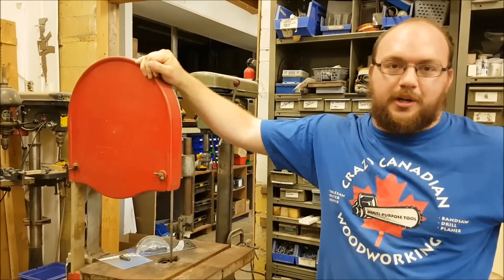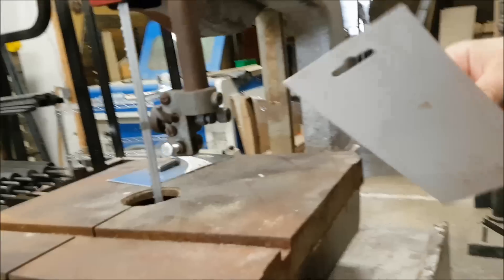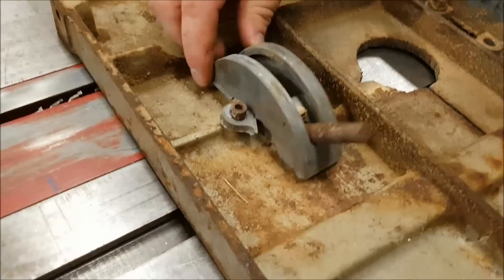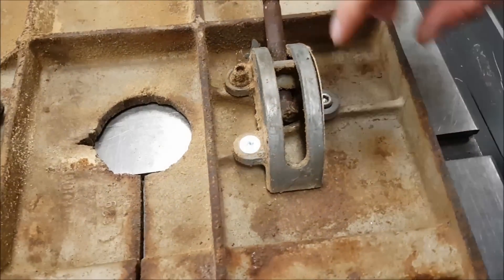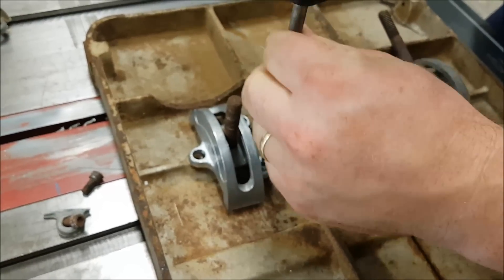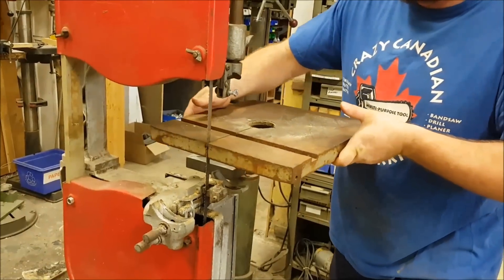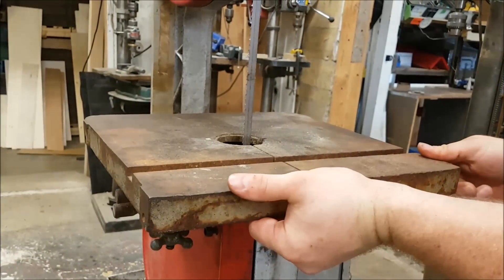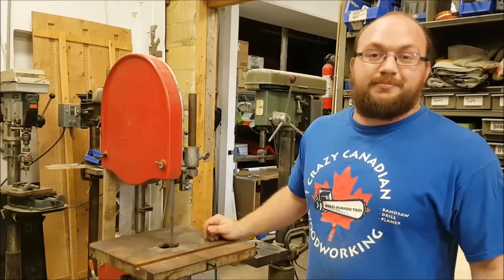How to Fix Delta 14" Bandsaw Table Trunnion EthAnswers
Ethan shows how to fix the broken trunion on his 14" Rockwell/Delta bandsaw. Most 14" cast iron frame saws are identical so this method can be used with jet, Powermatic, king, general, rigid, portercable, rockwell, beaver, elephant and more!